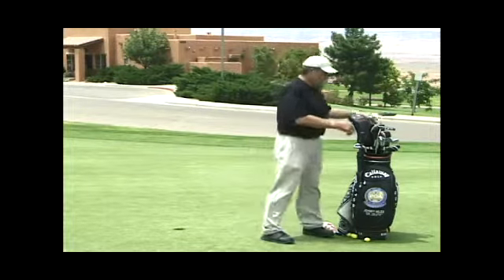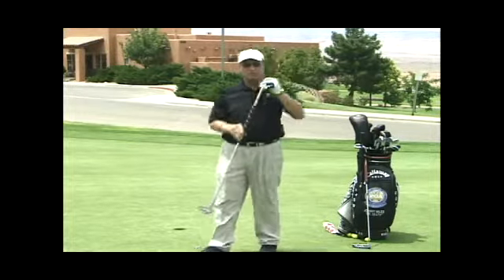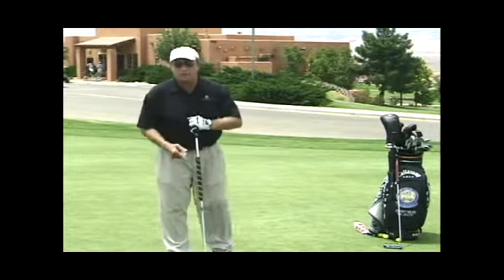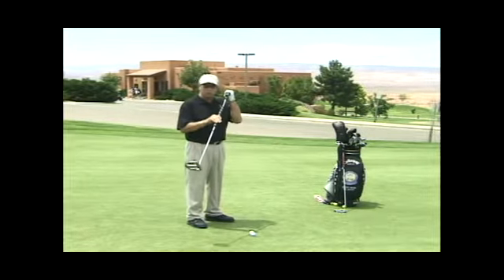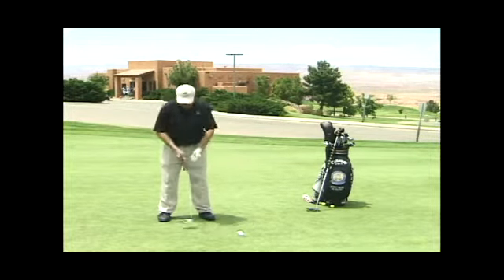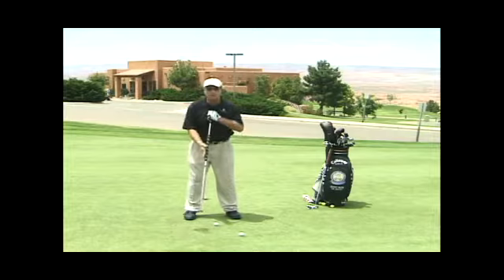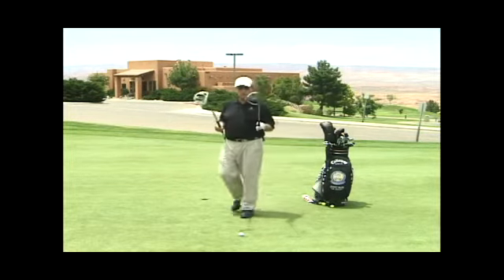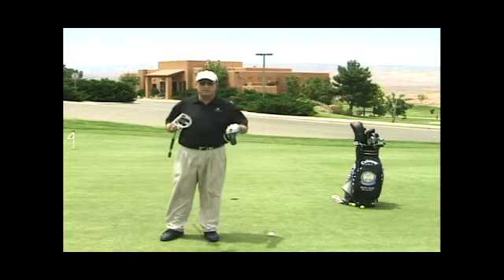Long vs Short Putters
Should you putt with a long putter or a short putter when playing golf? Learn some differences between long and short putters plus get tips on new putter technology in this free golfing lesson on video.